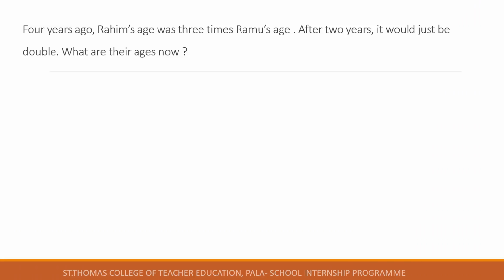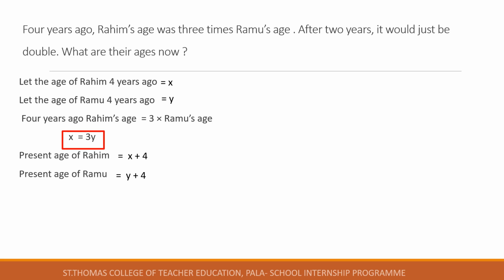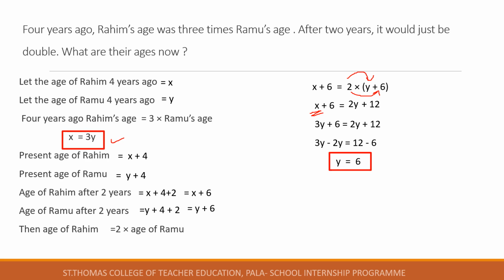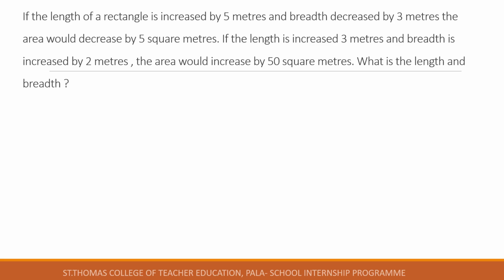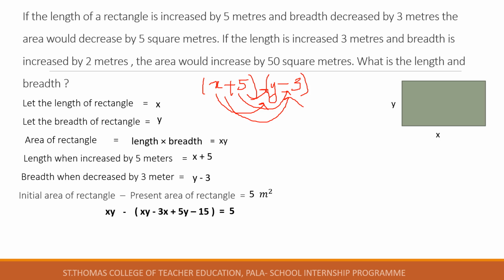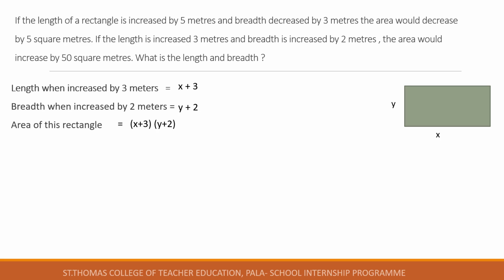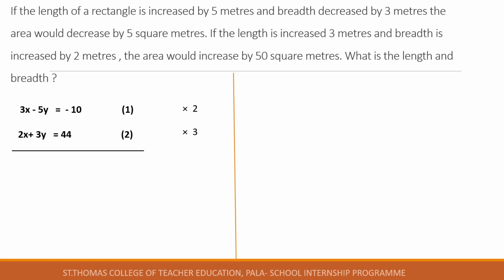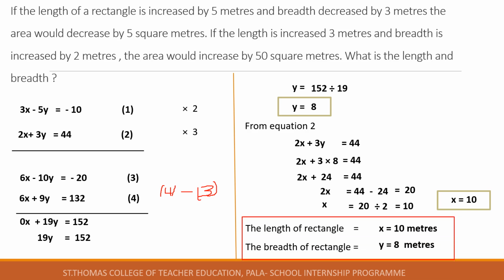Standard 9- chapter 3 - pairs of equations- part 14